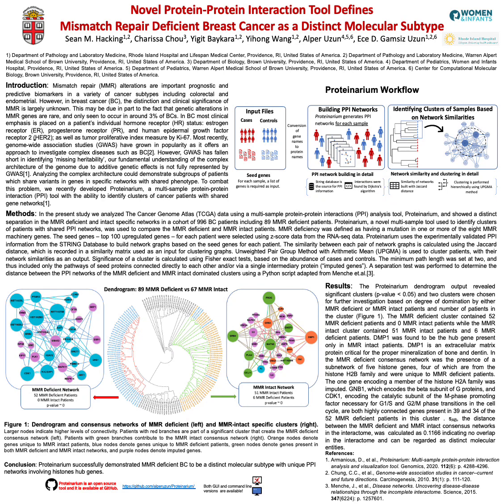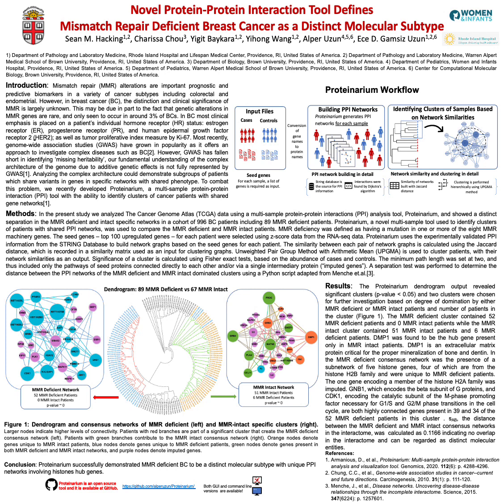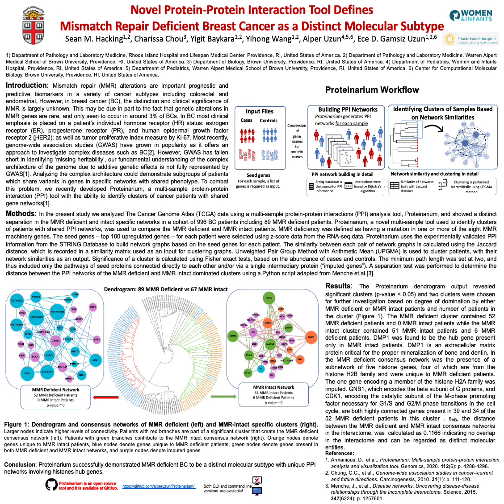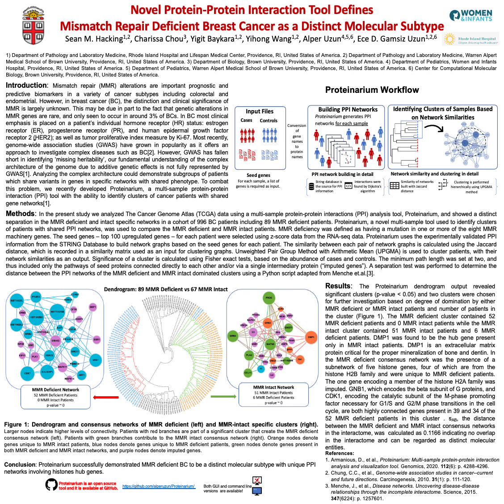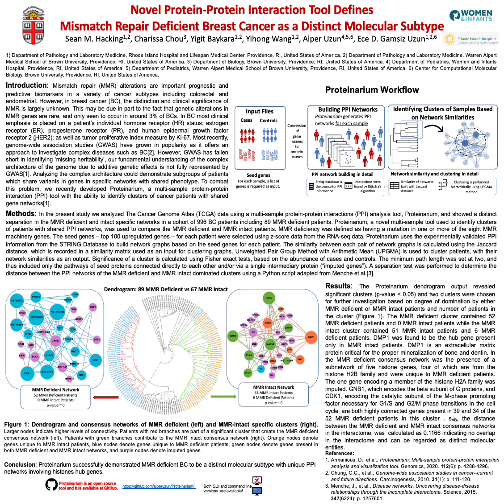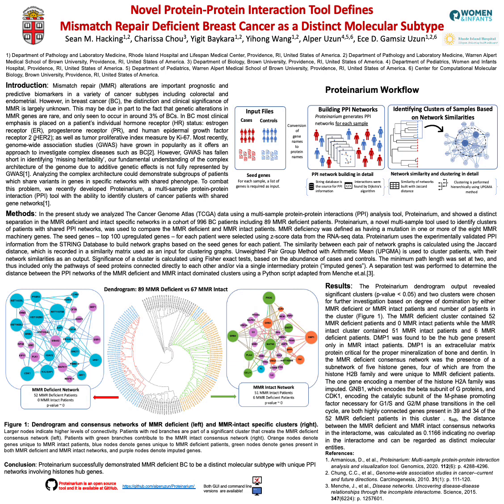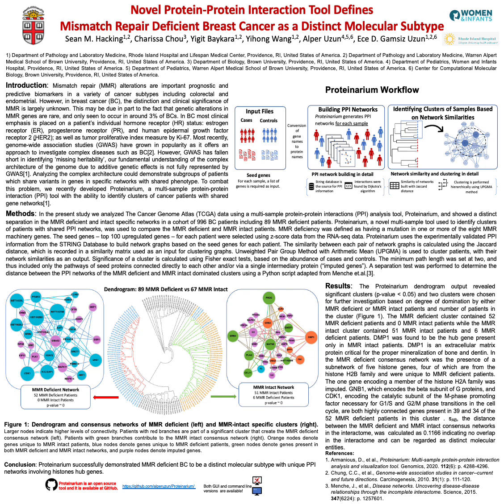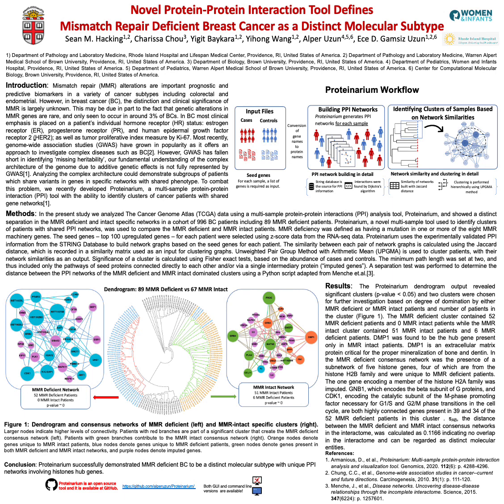Novel Protein-Protein Interaction Approach Defines... - Ece Uzun - NetBio - Poster - ISMB 2022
Novel Protein-Protein Interaction Approach Defines Mismatch Repair Deficient Breast Cancer as a Distinct Molecular Subtype - Ece Uzun - NetBio - Poster - ISMB 2022